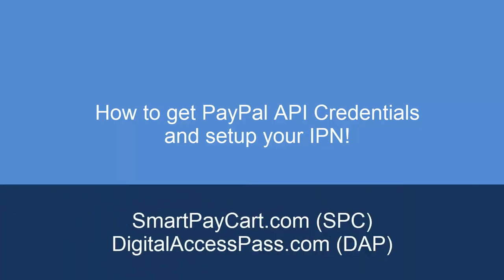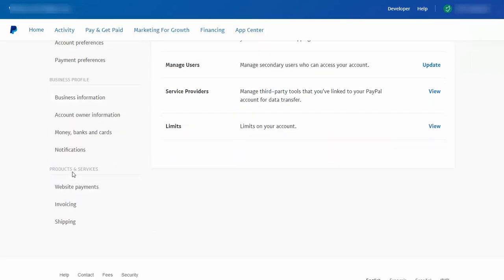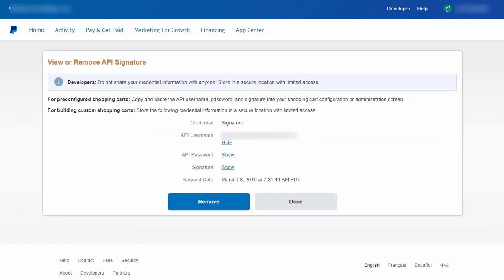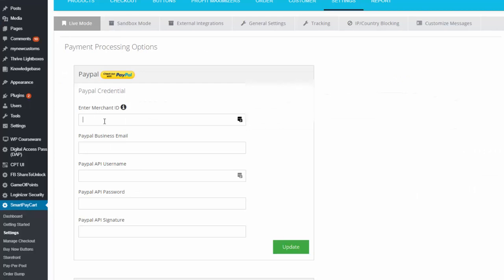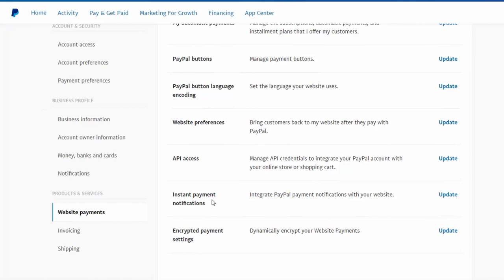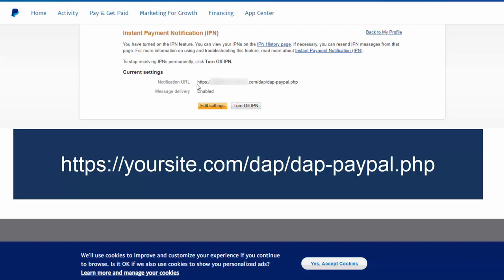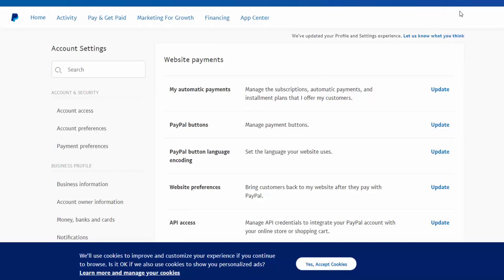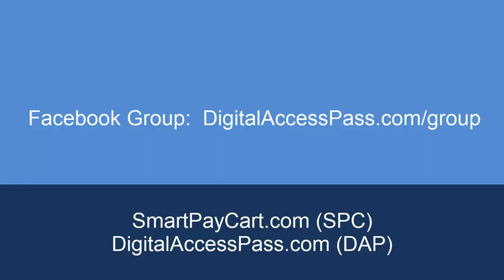How to get your PayPal API Credentials and setup IPN!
Watch video to see step-by-step how to get API credentials from your PayPal account and also how to setup Instant Payment Notification (IPN).

My Plugins:
DigitalAccessPass.com (DAP) - Membership Plugin for Wordpress
SmartPayCart.com (SPC) - Shopping Cart Plugin for Wordpress
SmartQuizBuilder (SQB) - Quiz Plugin for Wordpress.

My Courses:
MembershipSiteLab.com